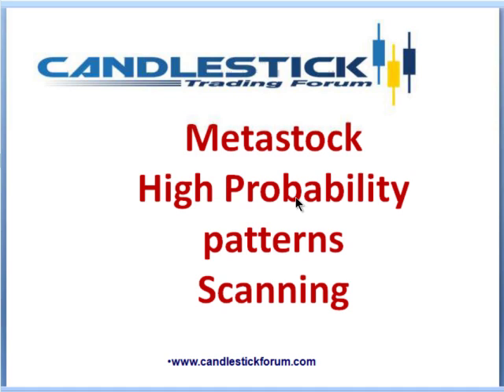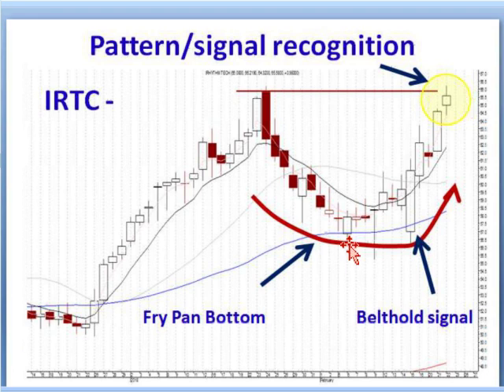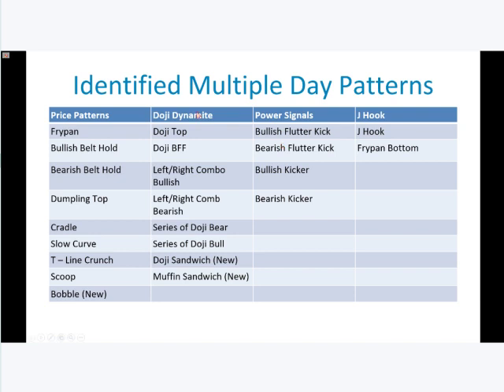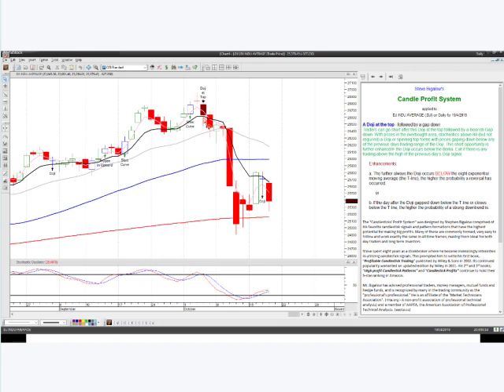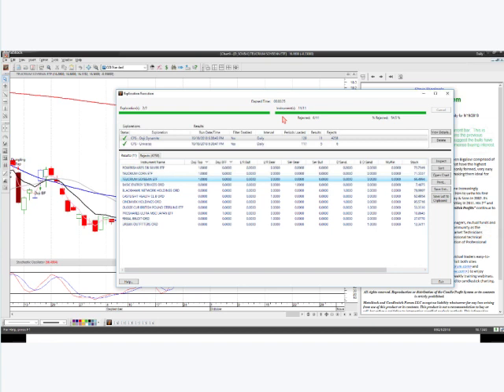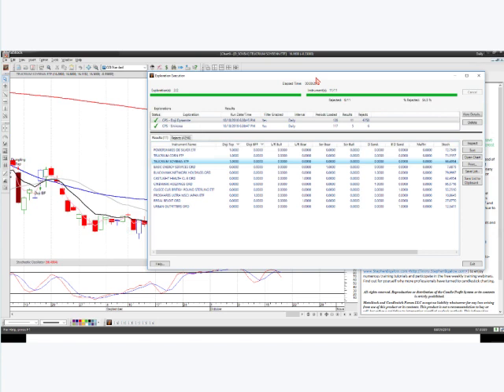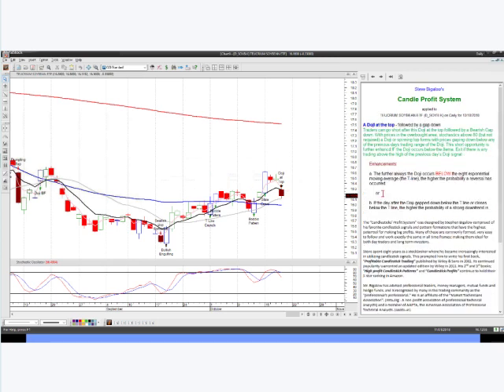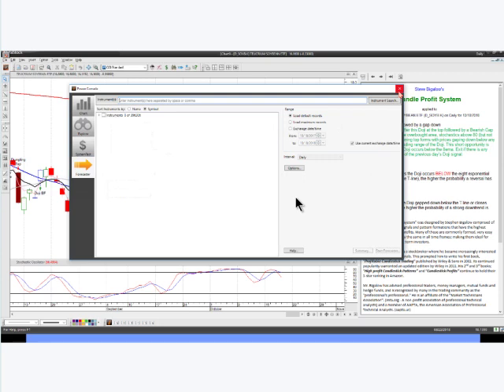Public Stock Chat October 18th, 2018 with Stephen Bigalow & Jeff Gibby